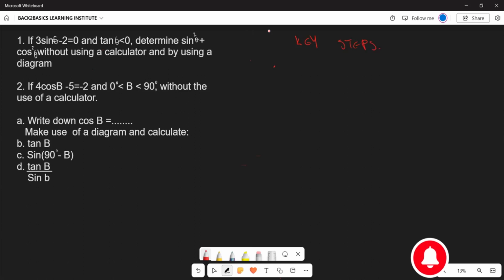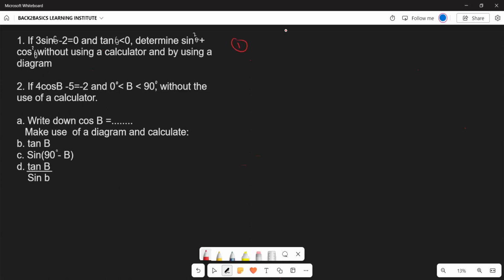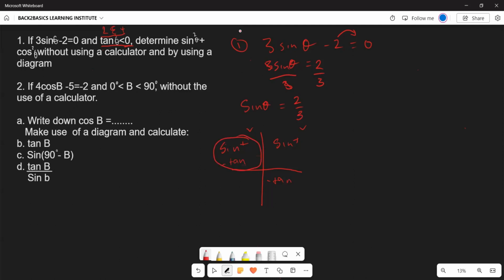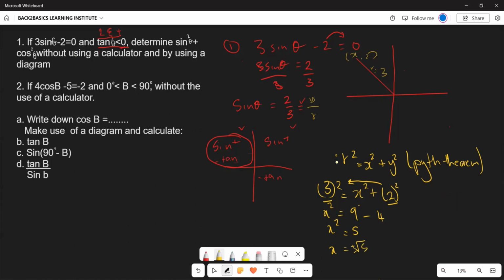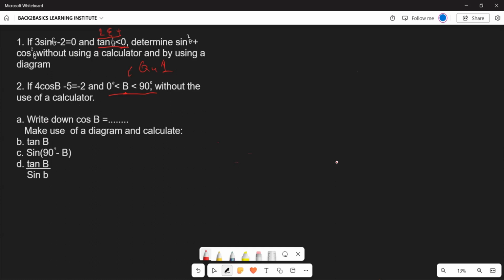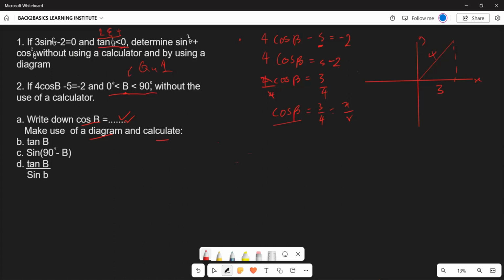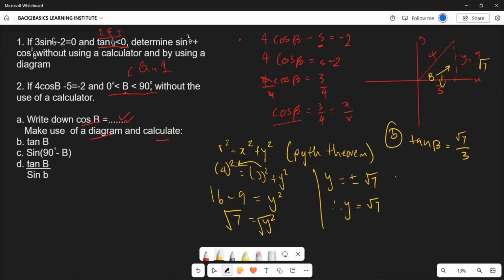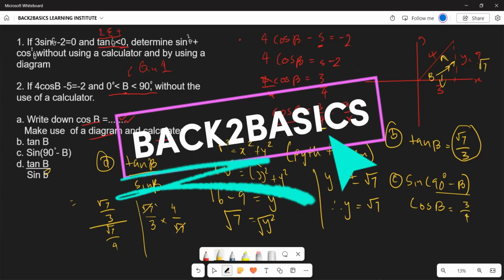EXAM QUESTIONS GRADE 10 | TRIGONOMETRY